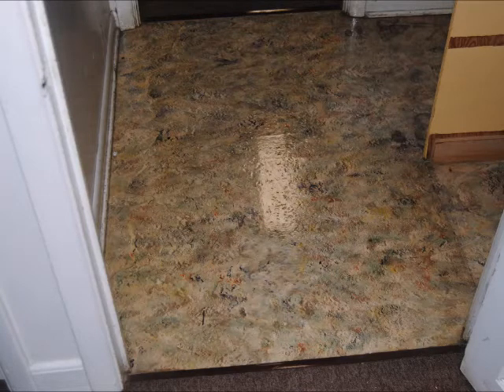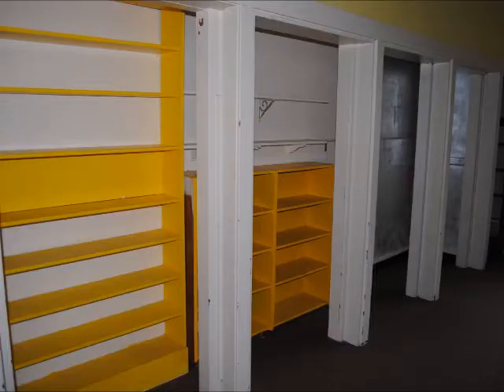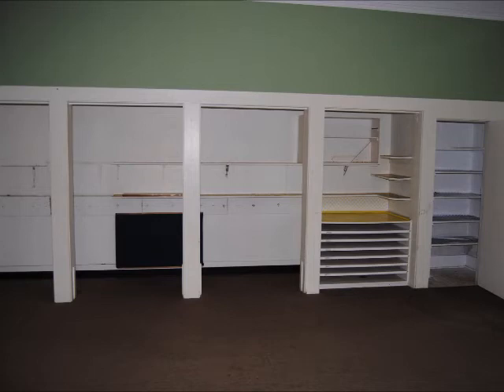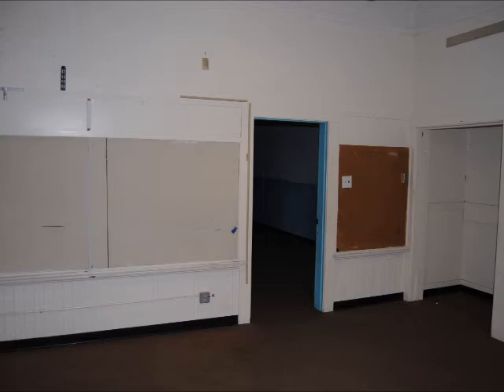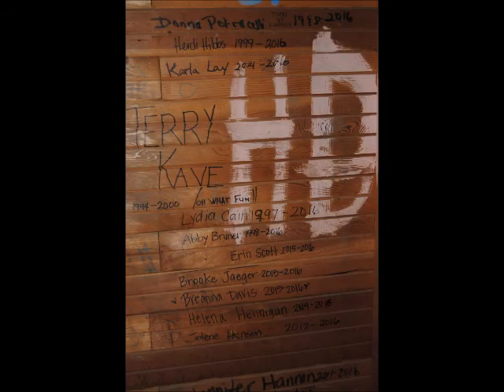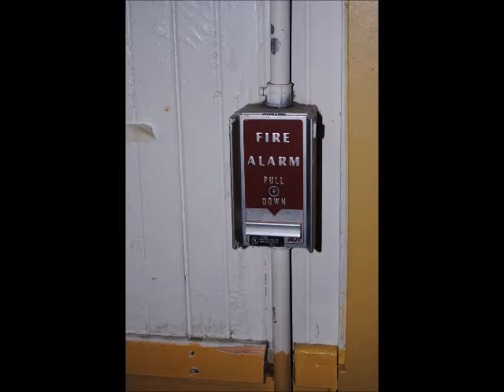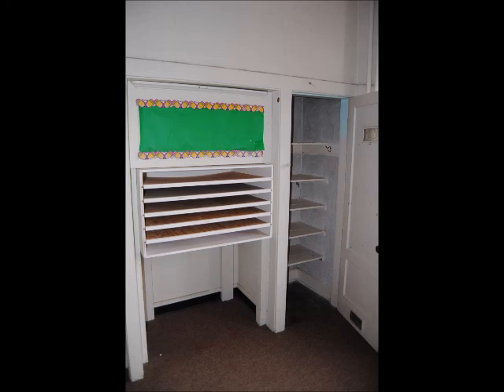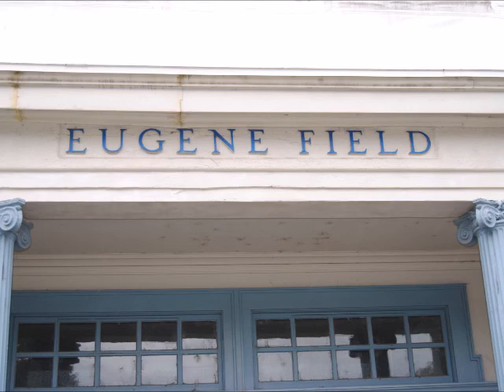e field test video